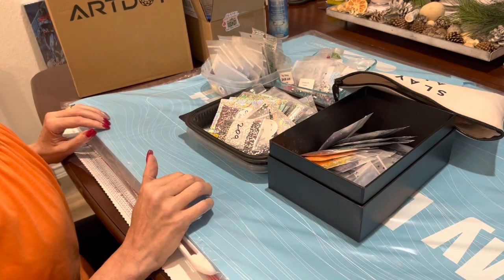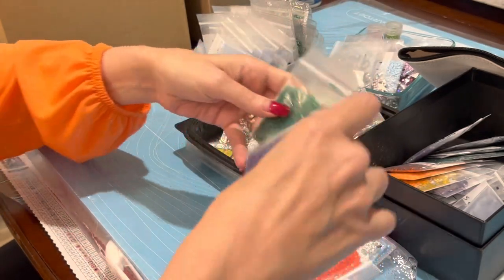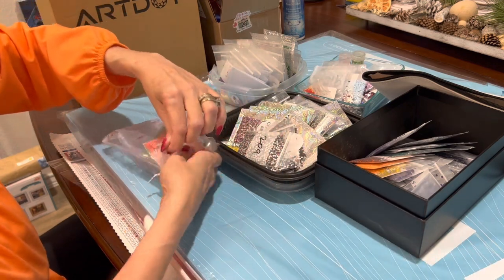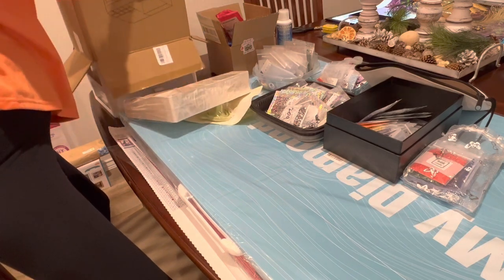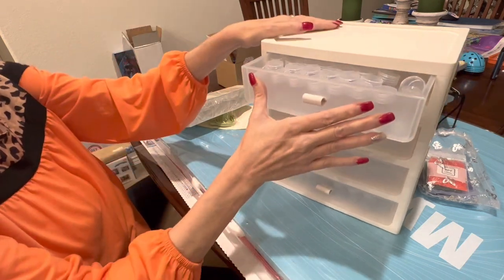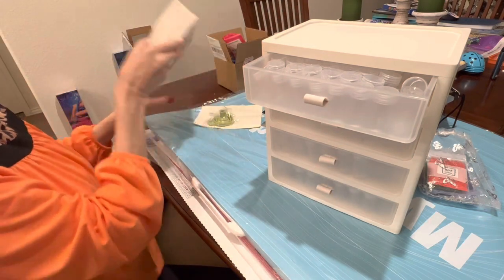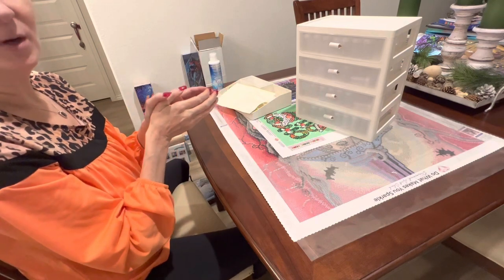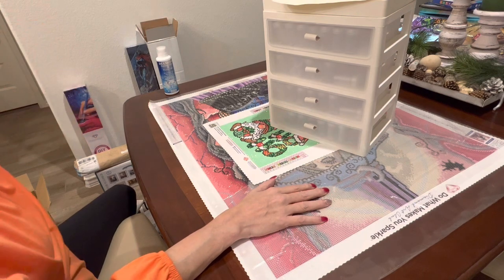Diamond Painting Organization Unboxing & Tales From The Painter Craft Room!